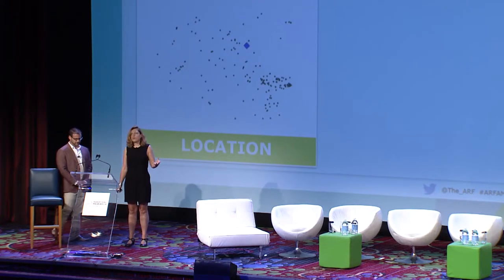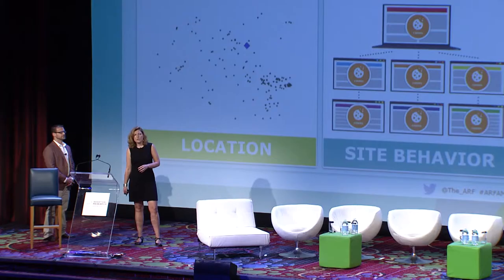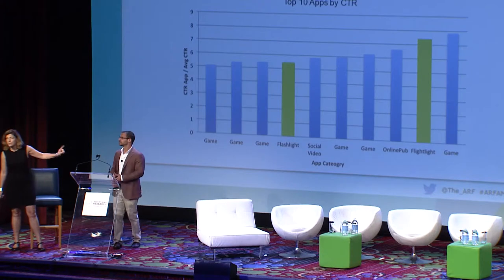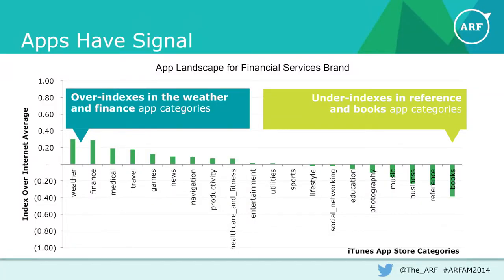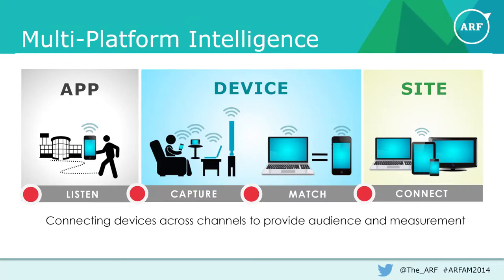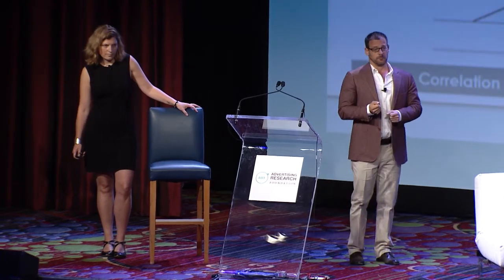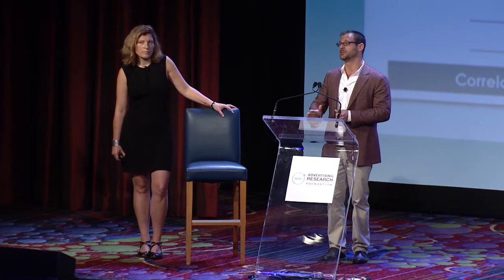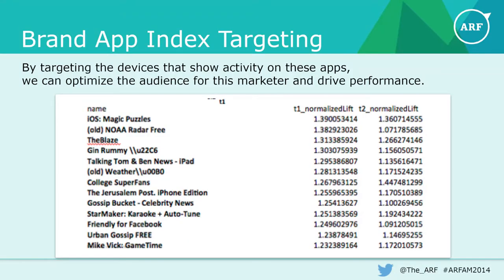Audience Measurement: Mobile: The Good, Bad, and Ugly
Mobile: The Good, Bad, and Ugly Presented by Gilad Barash and Lauren Moores